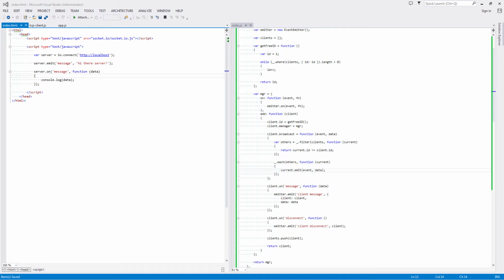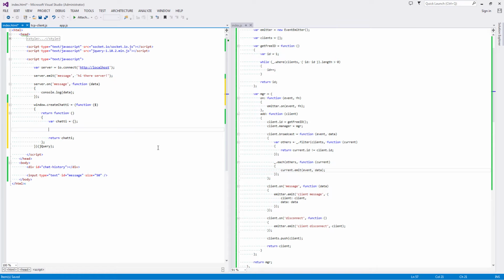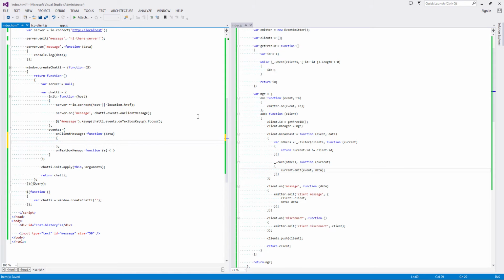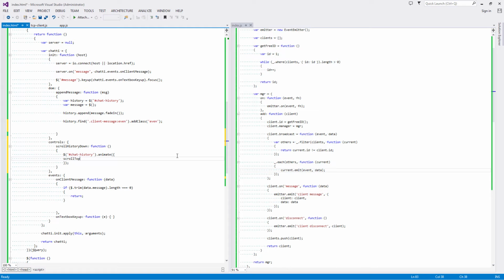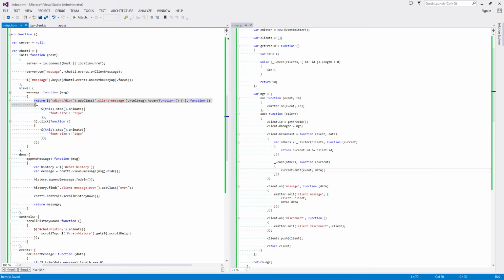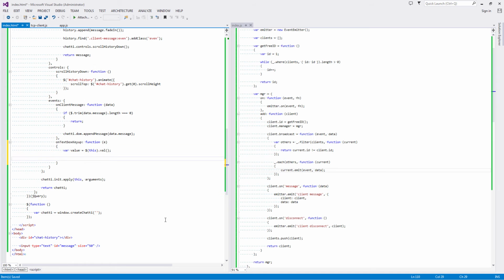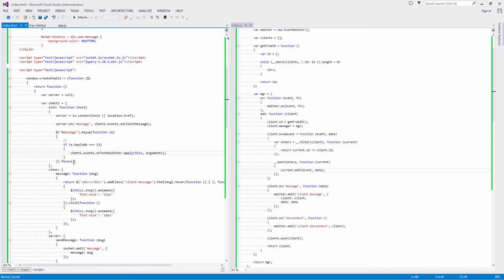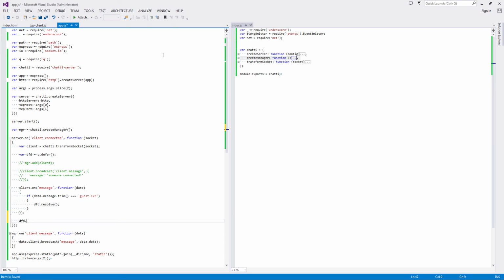[5/5] Creating the Module 3/3 - The Frontend & Login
In this tutorial series you will learn how to create a chat application that works with both, TCP and websocket clients seamlessly. We will create the server, a websocket and a TCP client. All in node.js.

The audio is a little bit low, I will bear this in mind in future video productions.